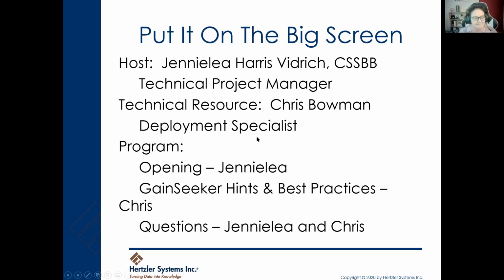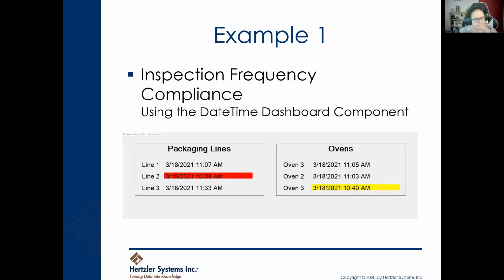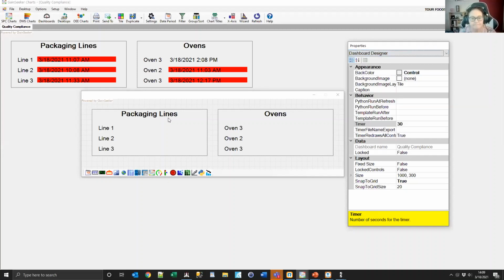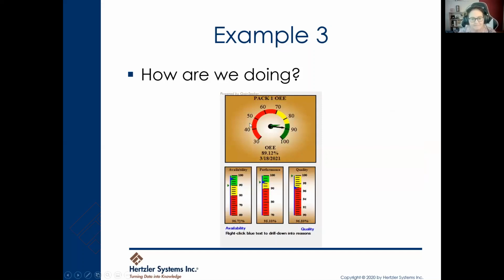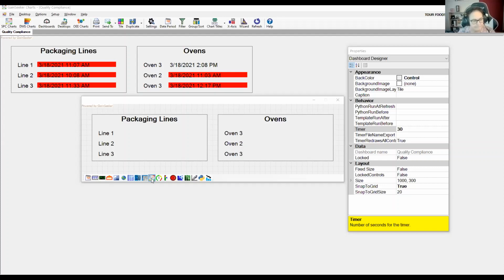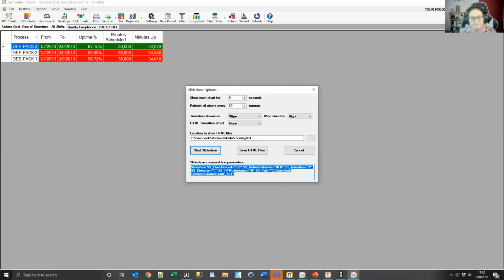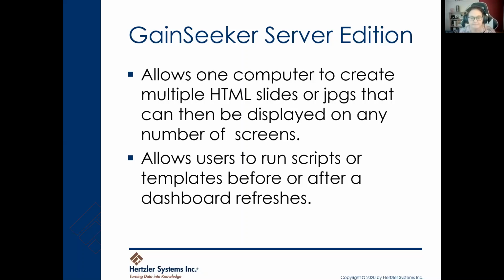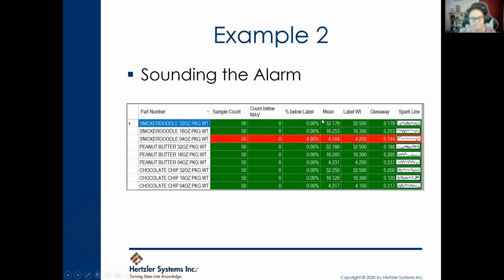Tech Tips LIVE Put in on the big screen Mar 2021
Large format displays are everywhere and with good reason. They are a great way to convey a lot of data to many people. GainSeeker has a number of tools that help you communicate vital visualizations to your team members where ever they may be.